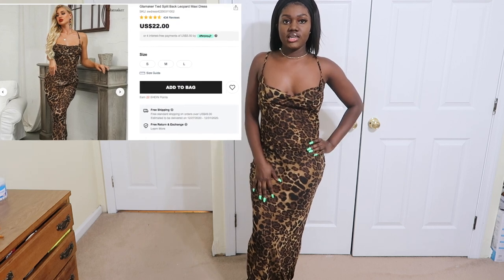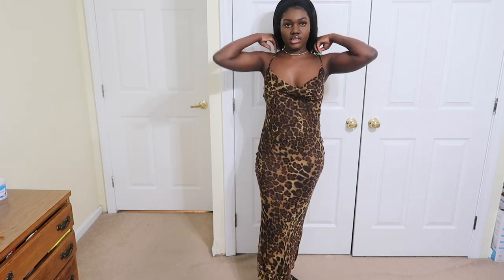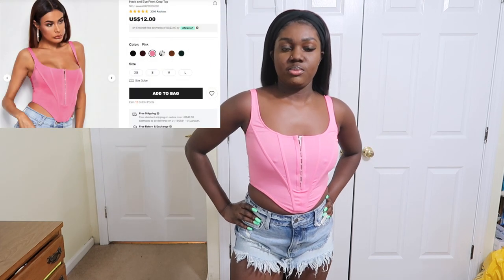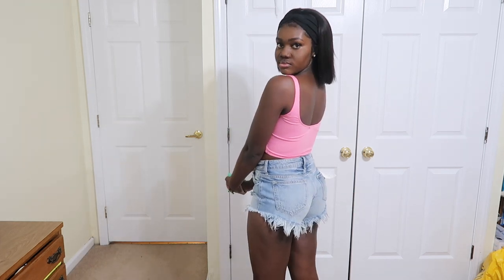HUGE SHEIN BIRTHDAY HAUL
Hey loves, i decided to spoil myself and do some shopping for my birthday and share with you guys. Sit back relax and enjoy
SNAP: Mari_amm

SHEIN Ditsy Floral Puff Sleeve Crop Top & Tiered Ruffled Mini Skirt